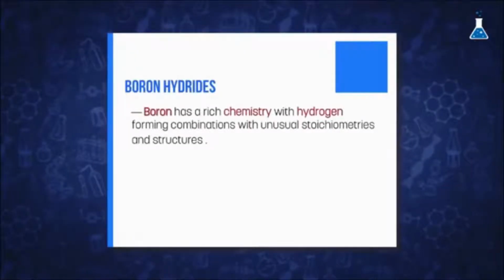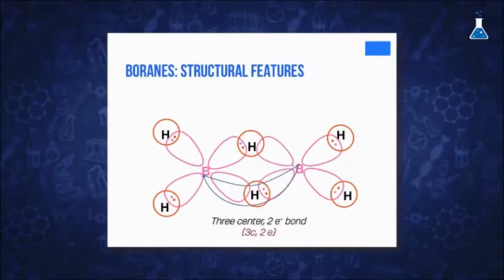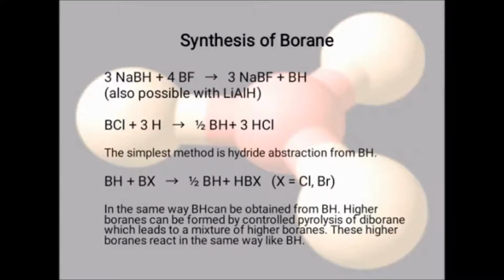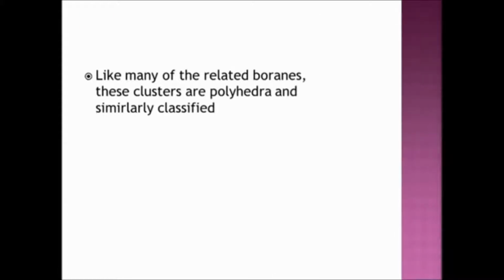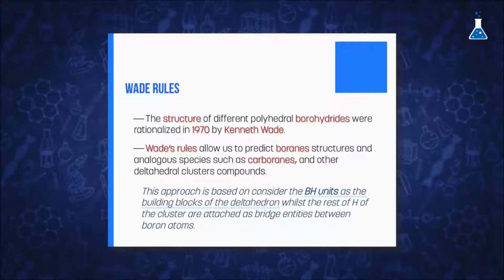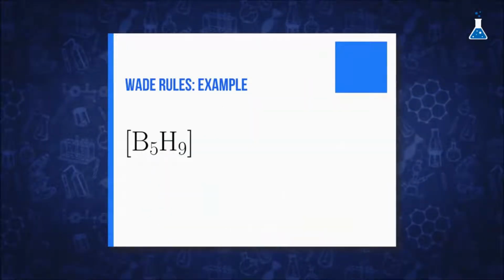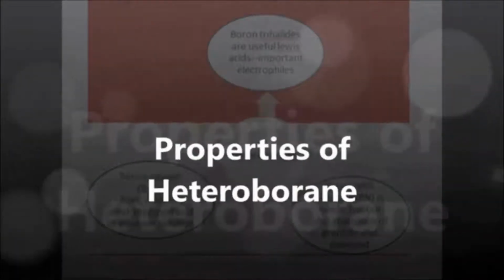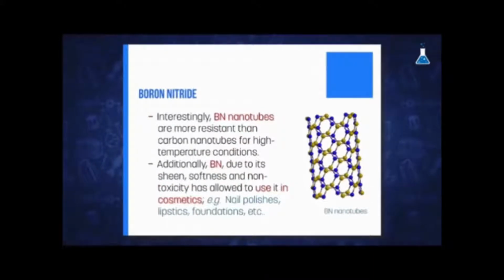BORANE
For subject of Inorganic Chemistry IV